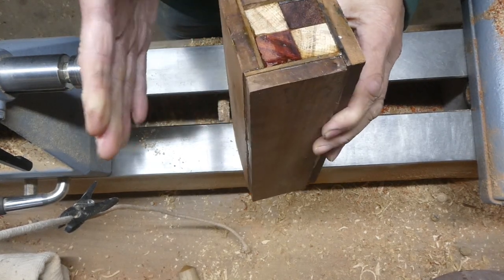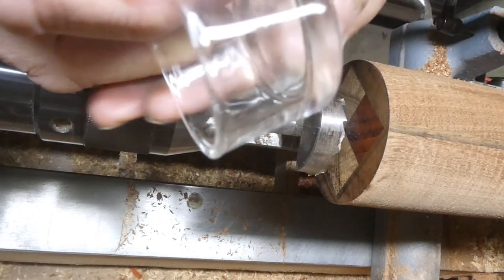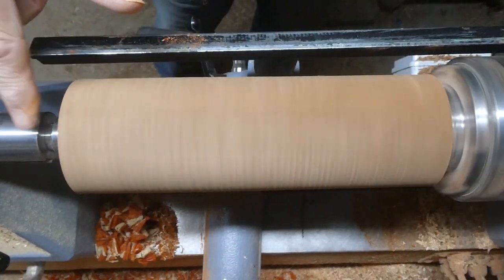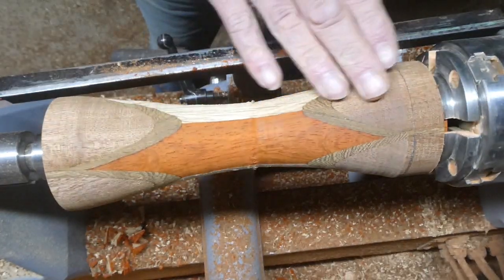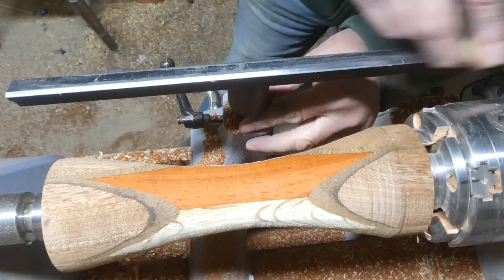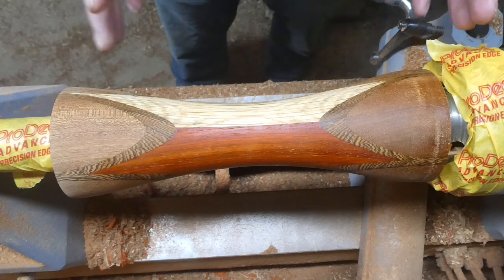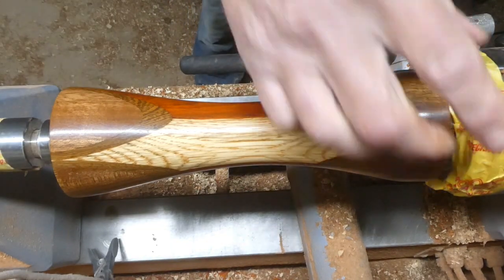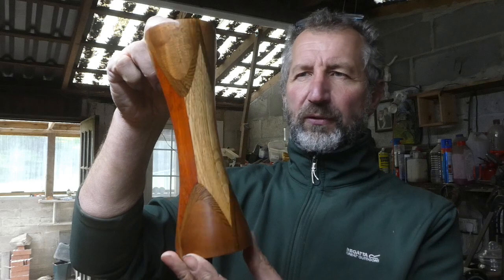Tea Light - Woodturning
Turning a Tea Light for Claire's tealightchallenge2021.
Please visit Claire's channel ... Making it out of the woods
and Gary's channel ... ThePapa1947
If you would like to support my channel… you could do so by… buying me a coffee… in the link below… its a one off payment… its not expected but very much appreciated…